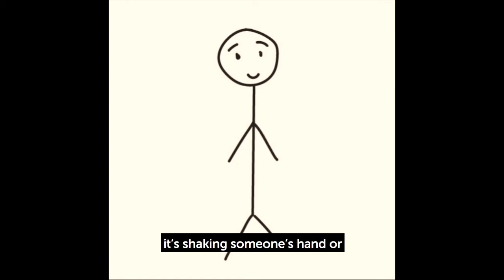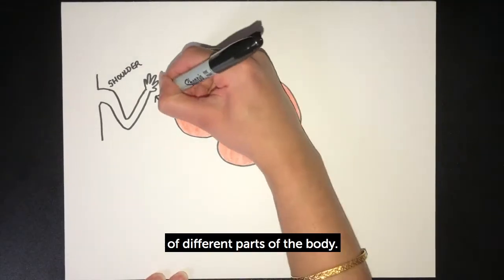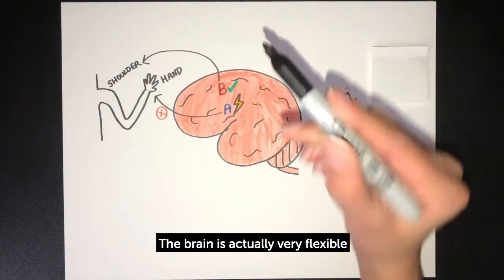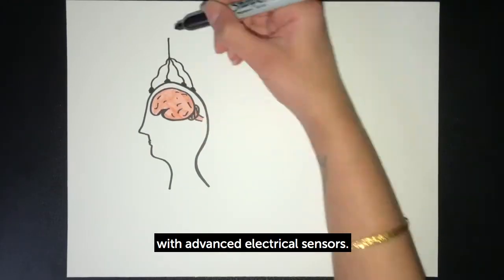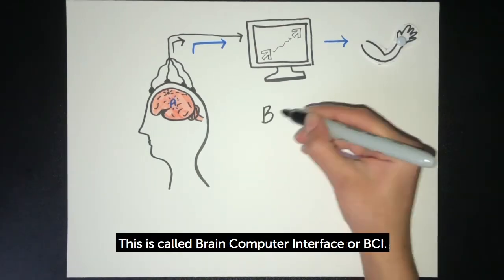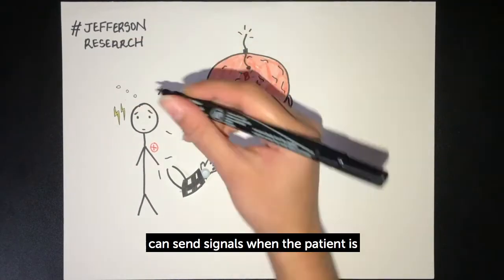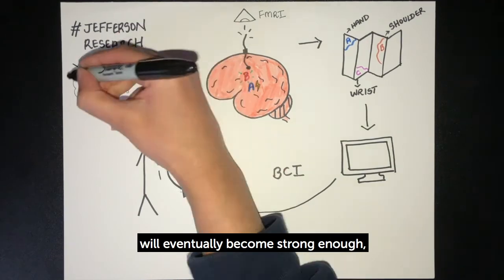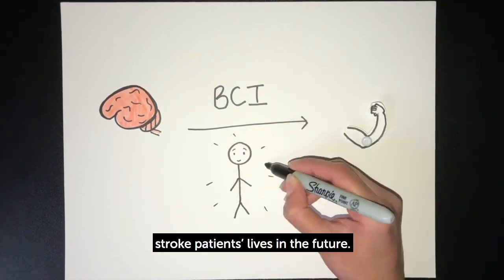What is Brain Computer Interface and how can it help stroke patients recover mobility?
What is Brain Computer Interface or BCI, and how can it help stroke patients recover mobility? This is what researchers at the Vickie and Jack Farber Institute for Neuroscience are testing in a new groundbreaking clinical trial! Learn more about how BCI can restore communication between the brain and a limb